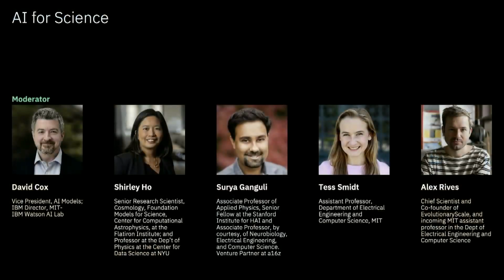AI for Science panel: David Cox, Shirley Ho, Surya Ganguli, Tess Smidt, and Alex Rives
AI is revolutionizing science, opening new vistas for discovery across a range of fields, from biology to astrophysics. The panel explored how recent AI advances are shaping the nature of scientific inquiry today, and projected forward to the opportunities that lie ahead.